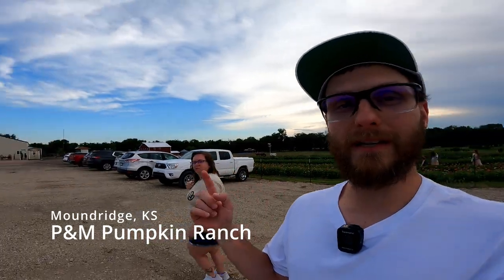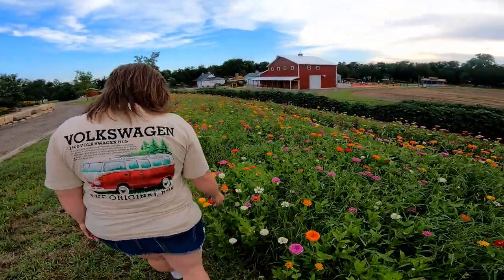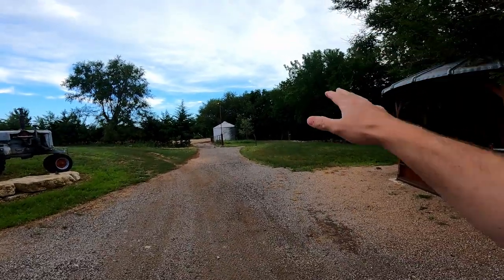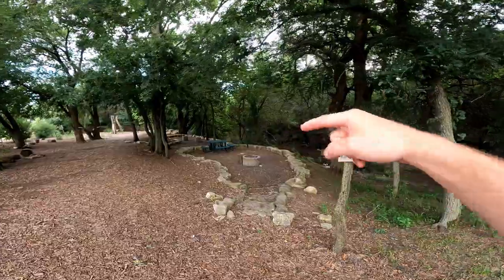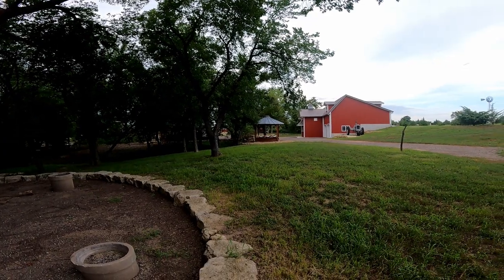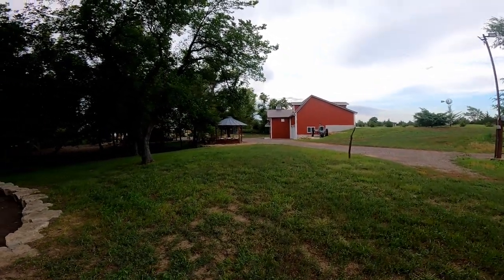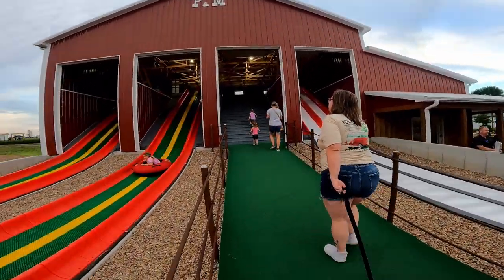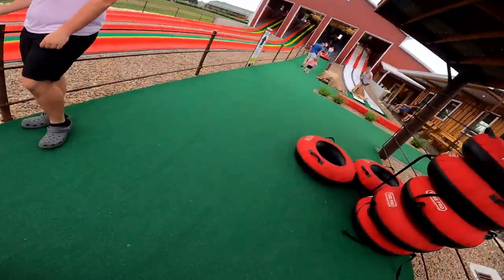P&M PUMPKIN RANCH Summer Nights to Remember!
Arctic Vette Family, on YouTube!

OR THIS (it's safe to click)